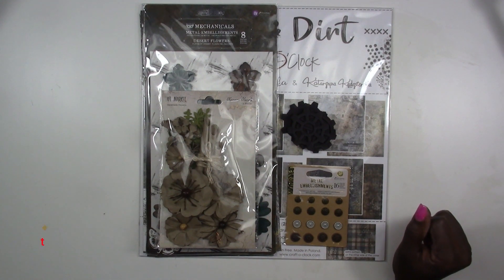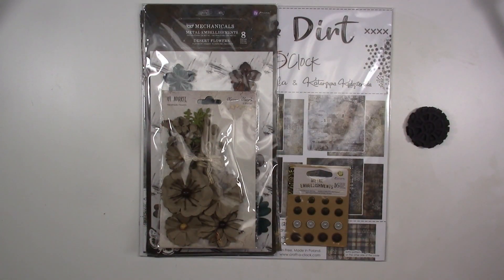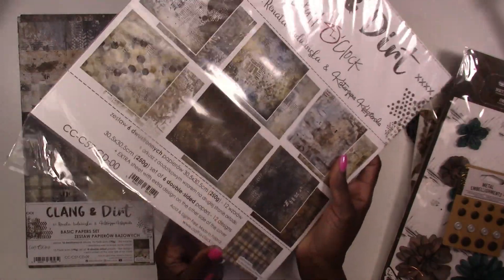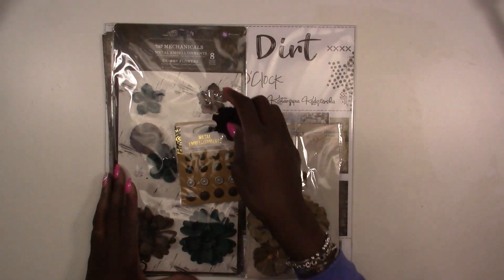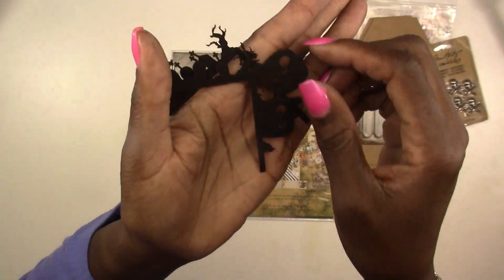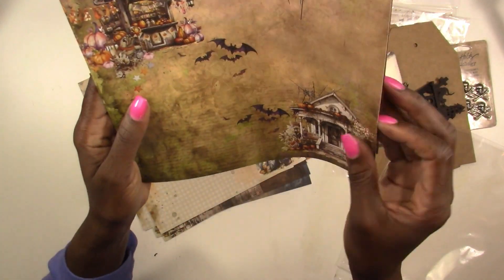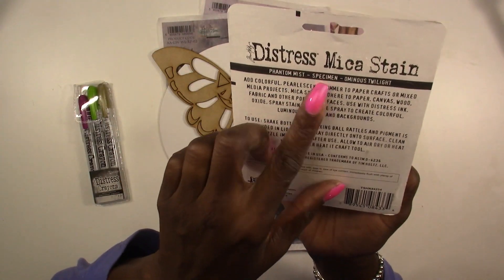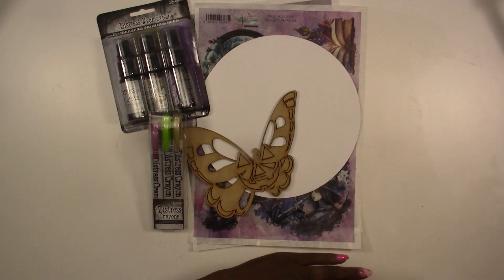October 2023 Kit Reveal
Welcome to our October 2023 kit reveals. List of products and details on subscription can be found on our